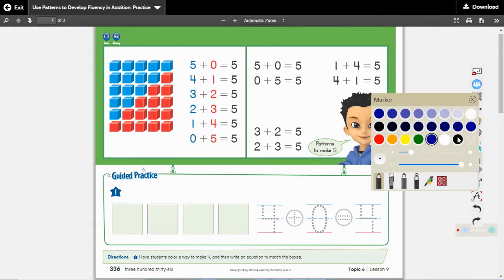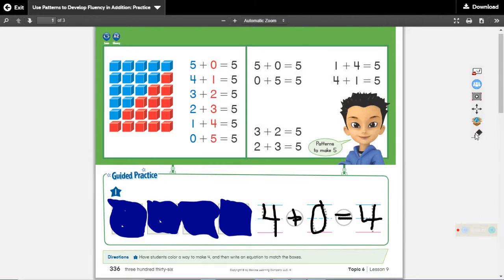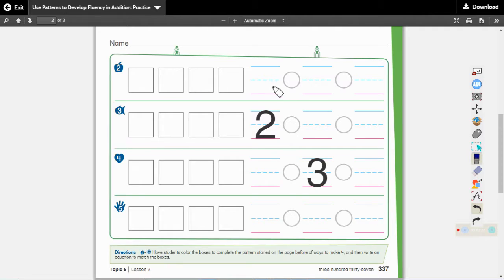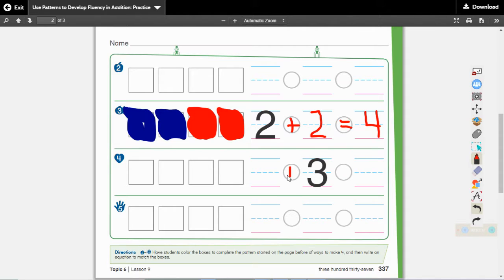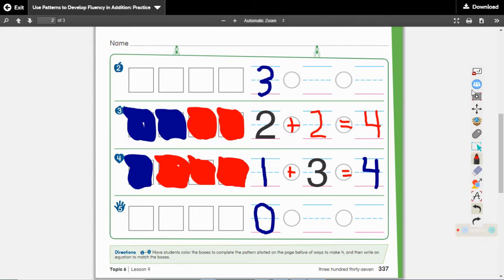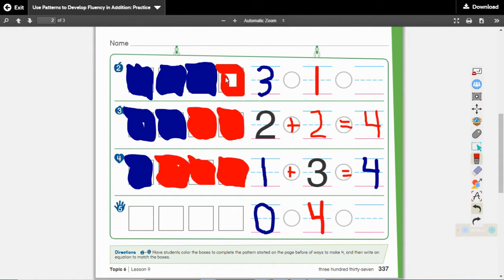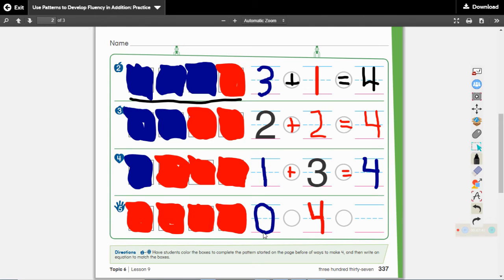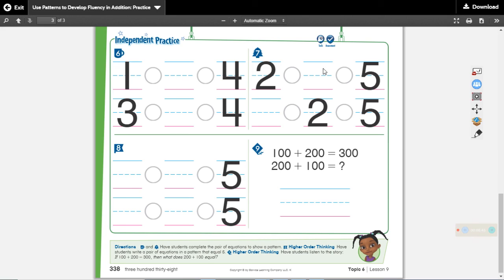6 9 Math Practice Pages